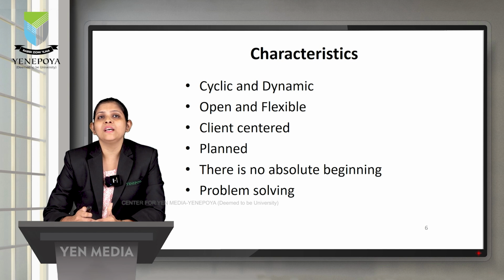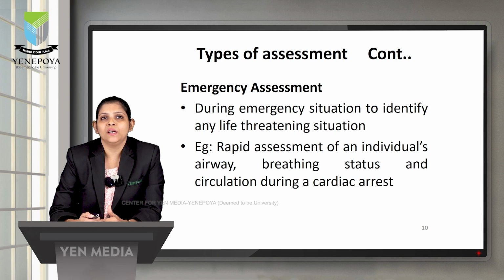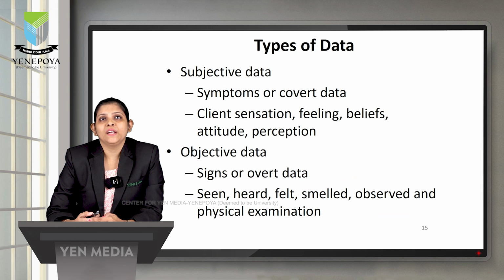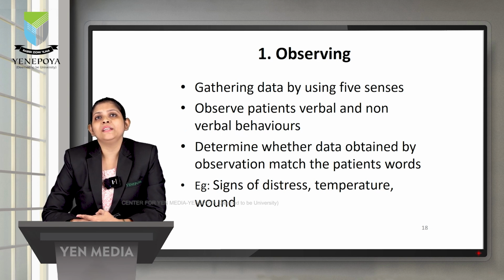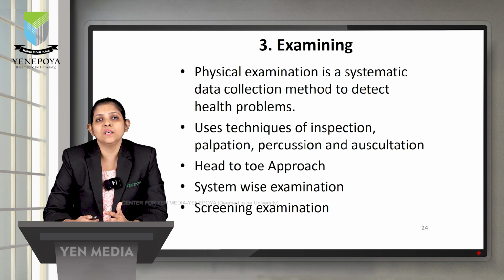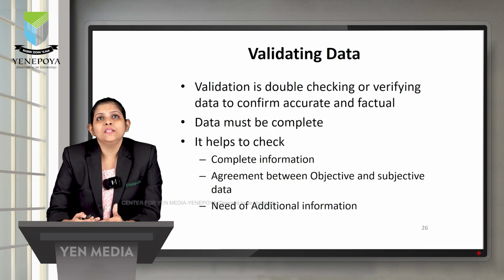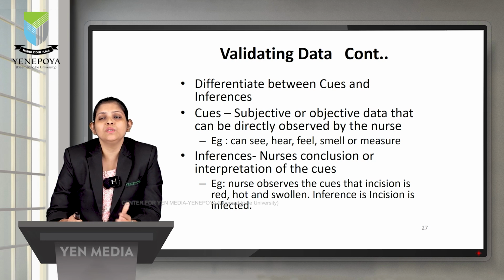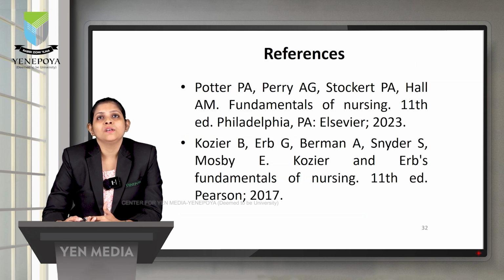Nursing Assesment | Nursing Foundation | Yenepoya Nursing College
Nursing Assesment

By: Mrs. Pavithra
Assistant Professor
Department of Nursing Foundation
Yenepoya Nursing College